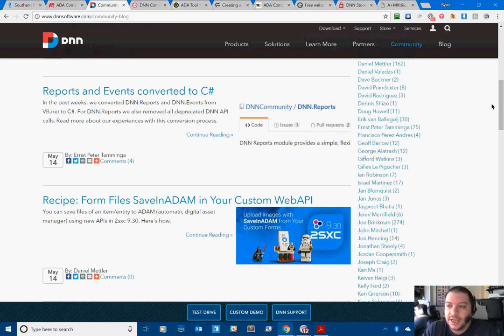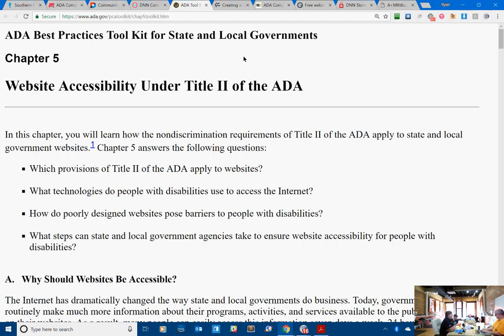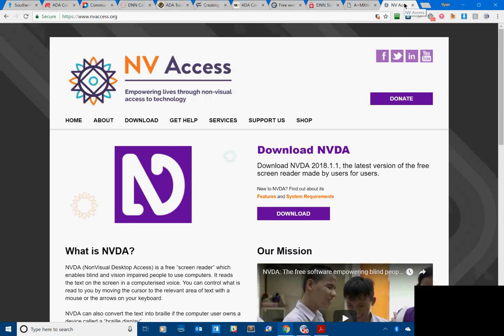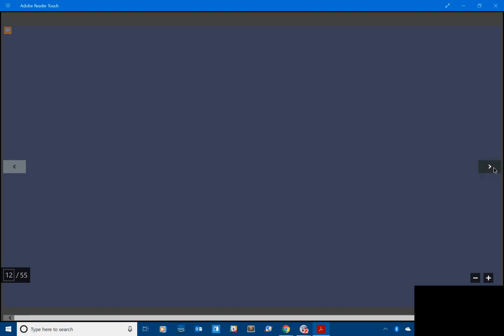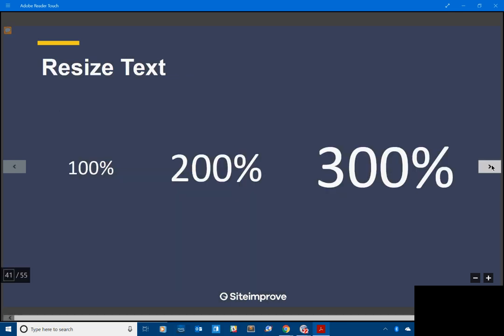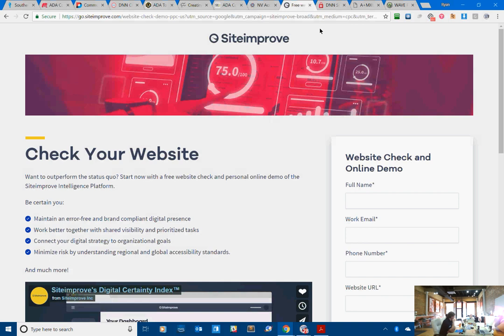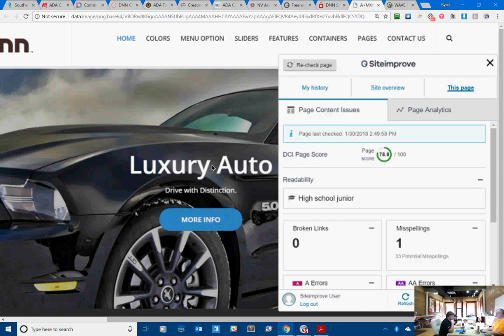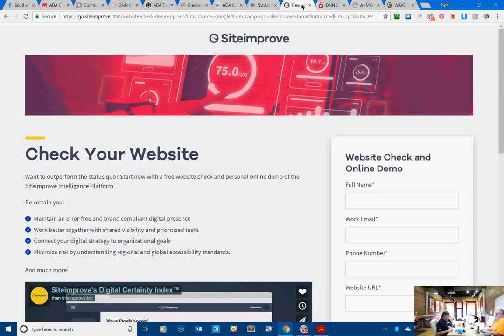ADA Compliance with Siteimprove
Join Us

Even though our DNN user group is nestled in the Carolinas, we are really YOUR DNN User Group regardless of your Southern heritage or lack thereof. Everyone is invited to attend in person or to join us online! We always try to broadcast the meeting so everyone can participate. Below are the online meeting details for those of you wanting to join online.